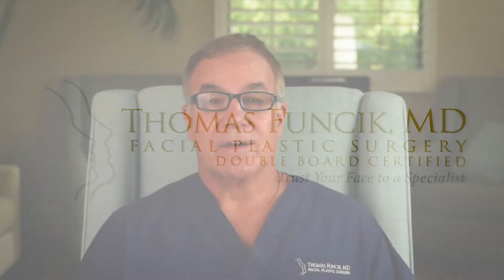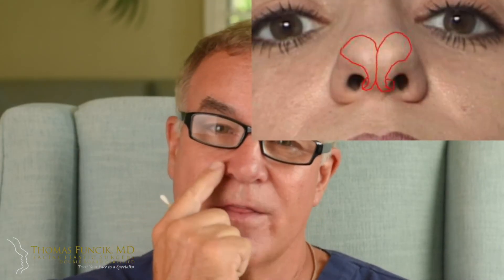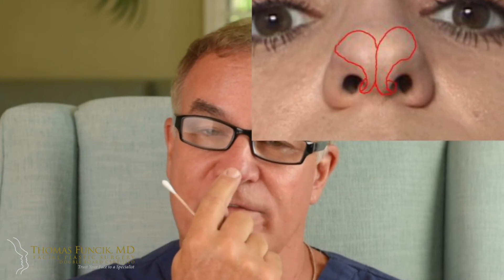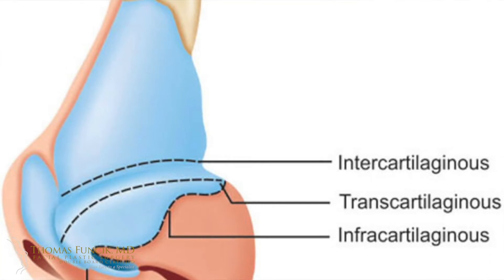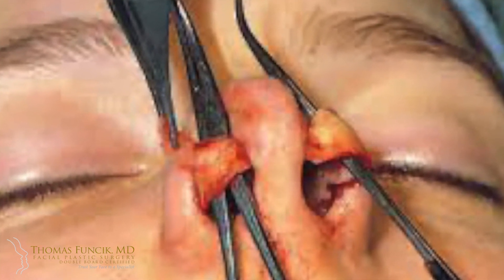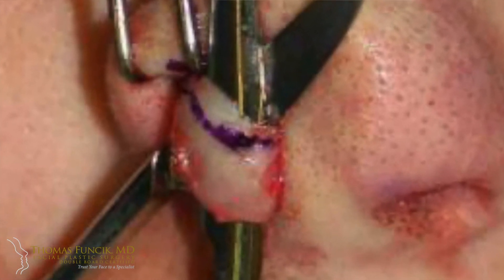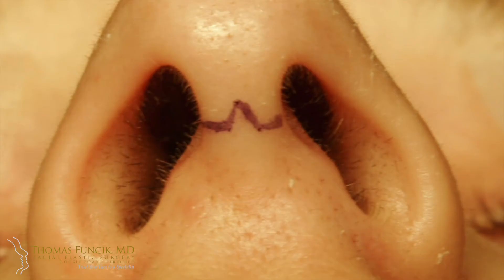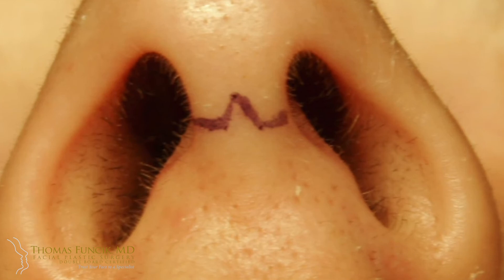Rhinoplasty - Open vs Closed?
You may be very attractive, but you may also dislike your nose. Maybe it’s your least favorite feature. It could have a hump, it could be a bit long or droopy, or it could be crooked. Or maybe it’s all of the above. Our rhinoplasty in Charleston, or a nose job, is often the answer to this problem. When performed by a skilled surgeon, this procedure can bring balance and more beauty to the face.